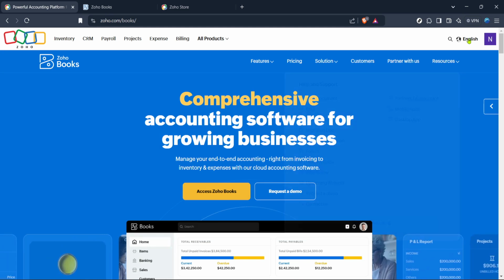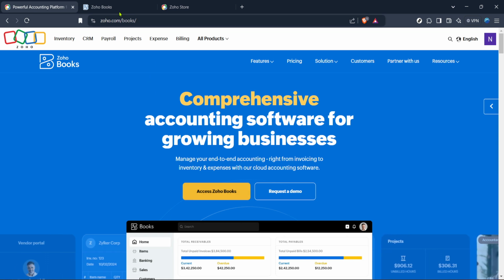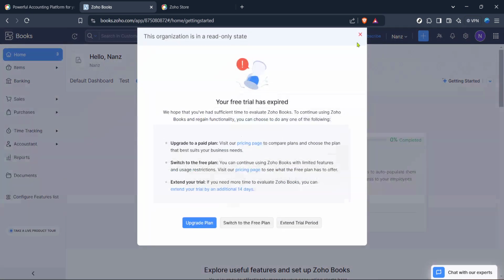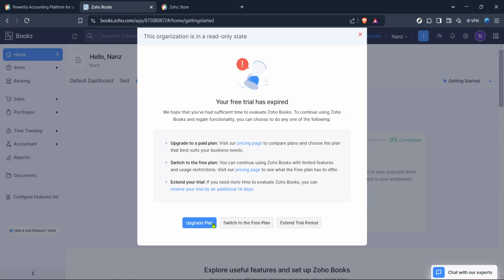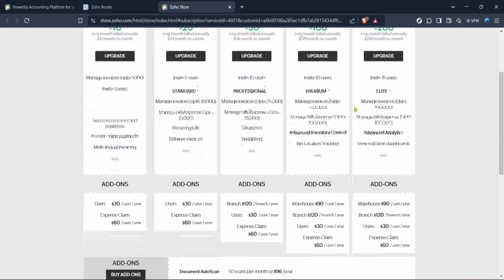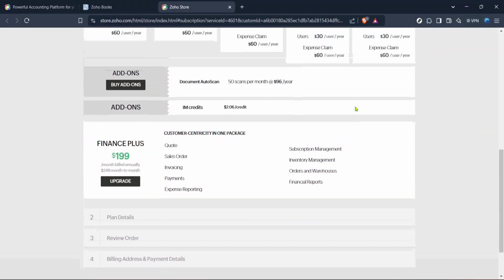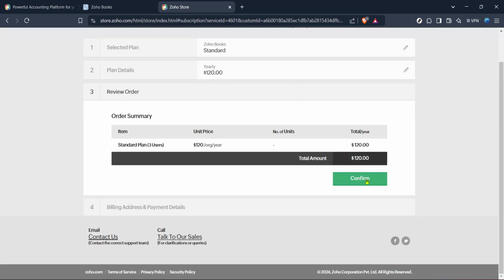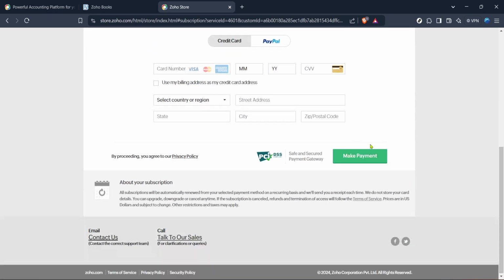How to Renew Zoho Books Subscription (Full 2025 Guide)